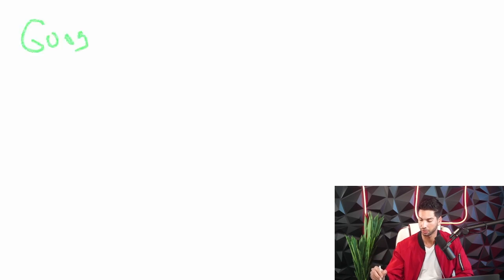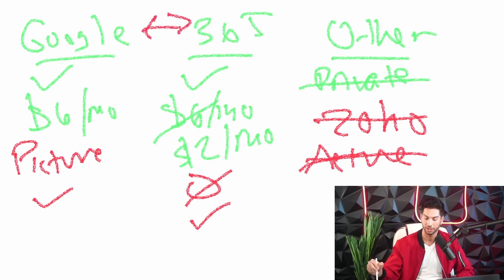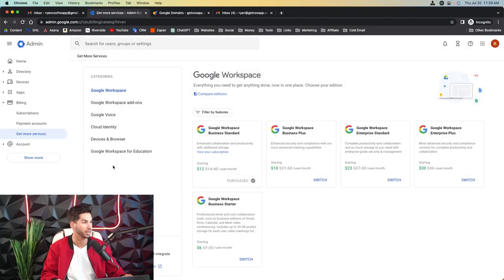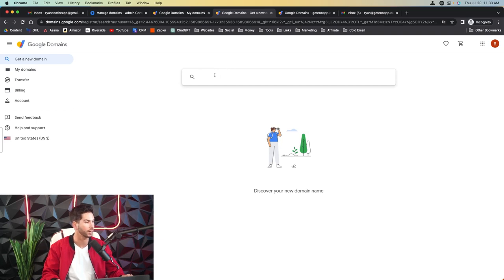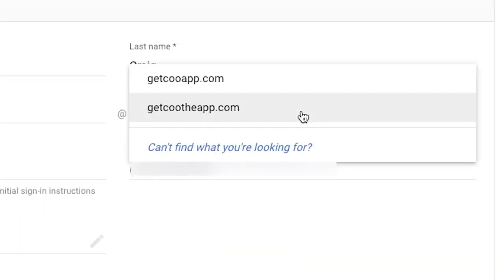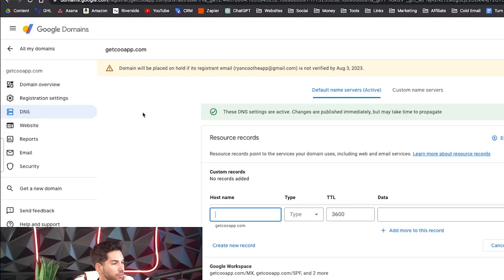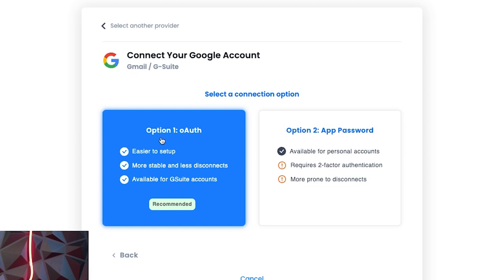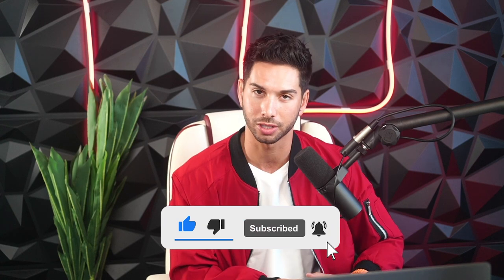How to Setup Cold Email Marketing for Lead Generation (G Suite Tutorial)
This is exactly how I set up my cold emails with G Suite. If you follow these steps, you will never land in spam because your cold email sender were setup wrong!

🧲 Join my Cold Email & Lead Gen Insiders Course & Community where I share ALL my SECRETS

In this full tutorial, we'll walk you through the exact cold email setup I use to generate leads for my clients on Google's G Suite.

If you're looking to set up a cold email campaign and generate leads on Google's G Suite, then this tutorial is for you! We'll walk you through the entire process, from creating your email template to setting up your contacts and tracking your results. By the end of this tutorial, you will have a ready-to-use cold email campaign that will help you generate leads and grow your business!